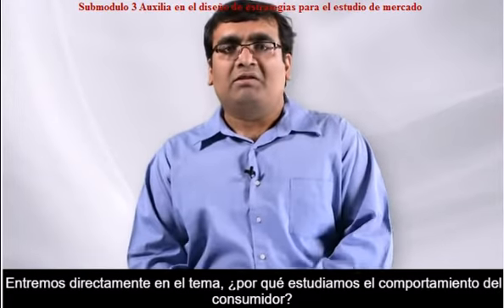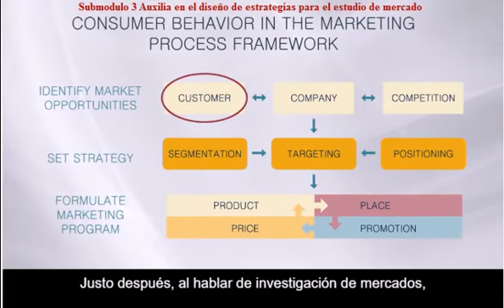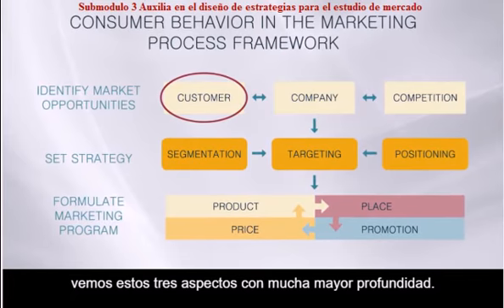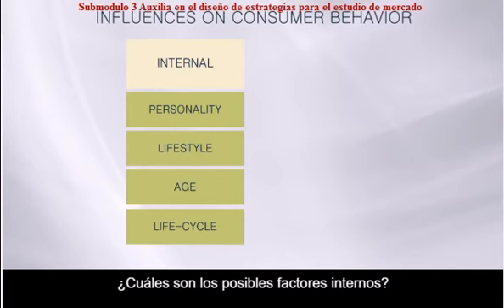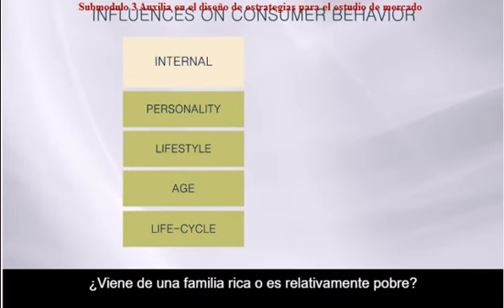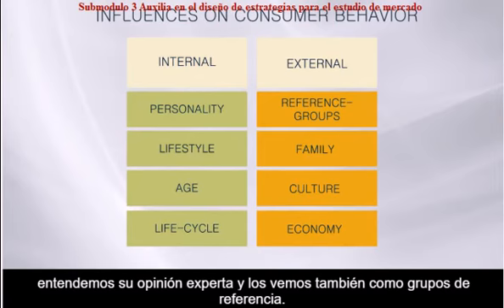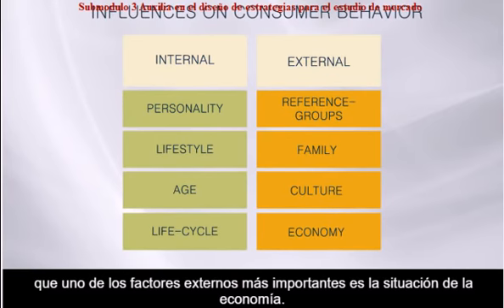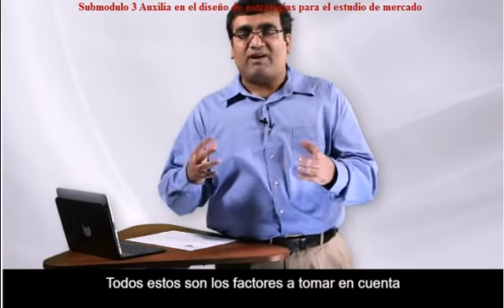Tutorial 1 El comportamiento del consumidor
Bachillerato Tecnológico en Ventas

 Modulo II Auxilia en la elaboración del estudio de mercado

Submodulo 2 Auxilia en la investigación de las necesidades del cliente